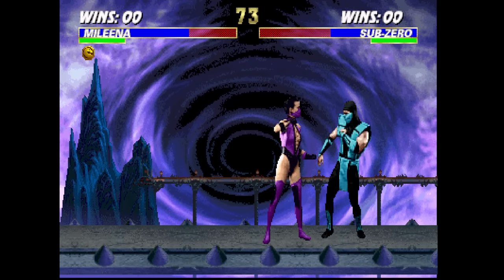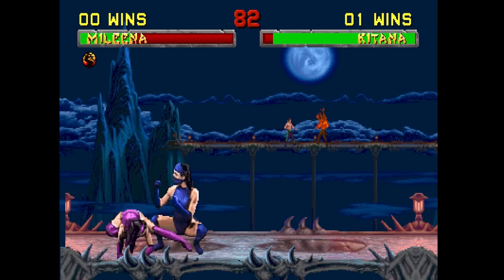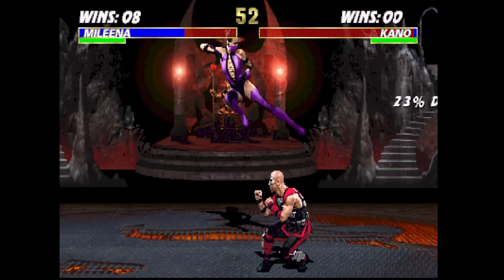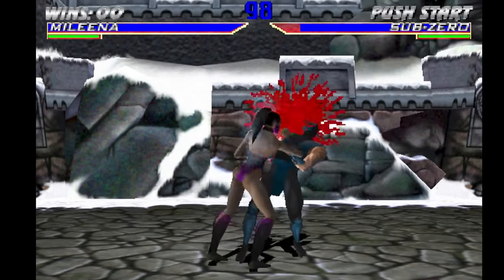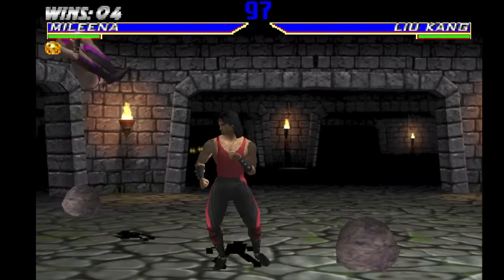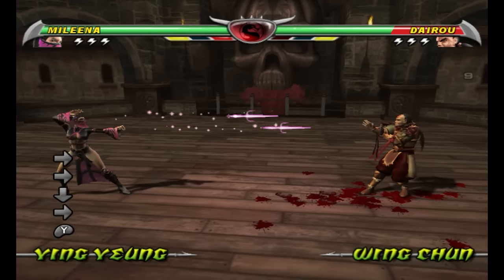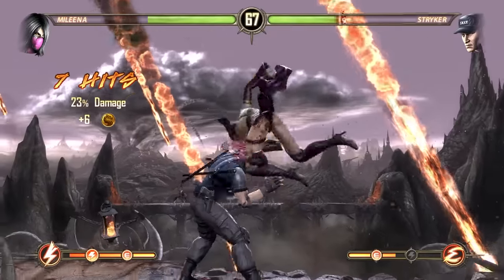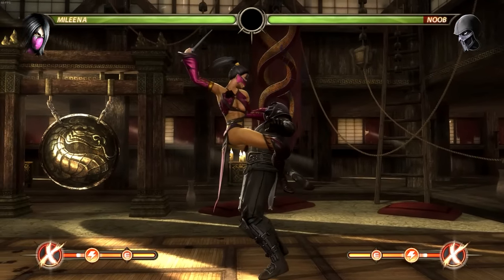Utterly Ferocious - Competitive History of MILEENA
Video Sections

00:00 - Intro
01:32 - MK2
04:26 - UMK3
09:04 - MK Gold
13:12 - MK Deception
17:46 - MK9
24:18 - MKX
30:28 - MK11